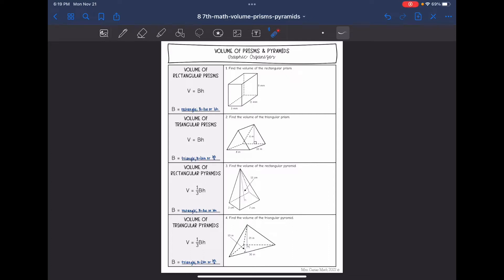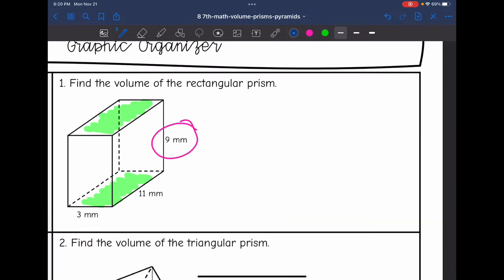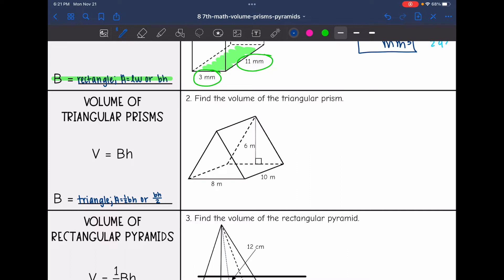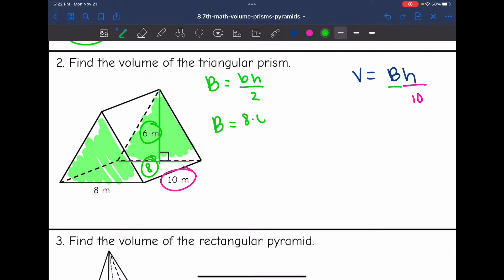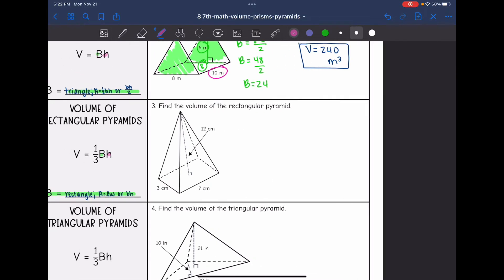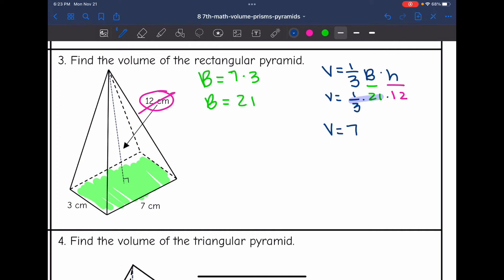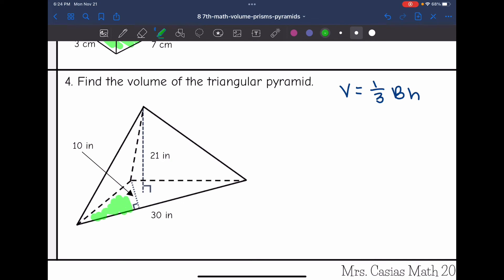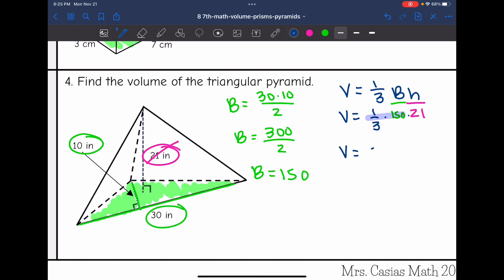Volume of Rectangular and Triangular Prisms and Pyramids | 7th Grade Math Lesson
Join me as I show you how to calculate the volume of rectangular prisms, triangular prisms, rectangular pyramids and triangular pyramids.

You can find the handout used on my Teachers Pay Teachers store